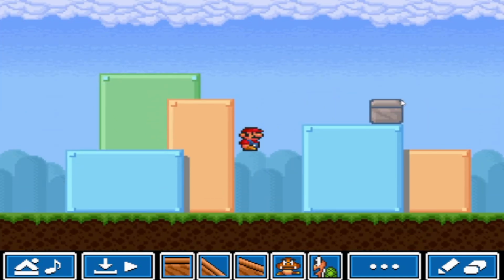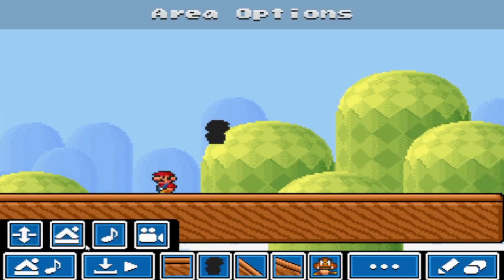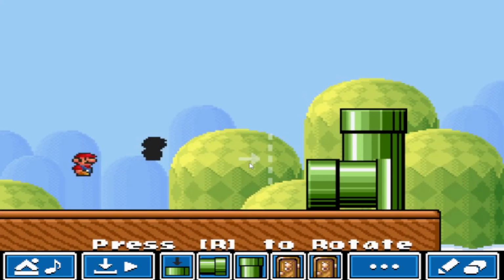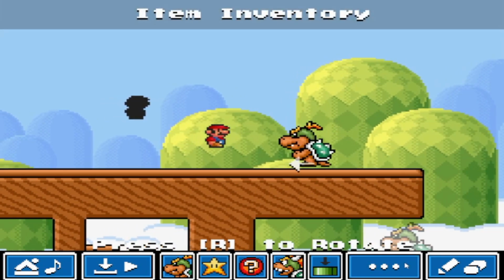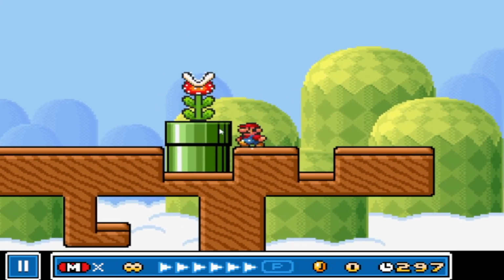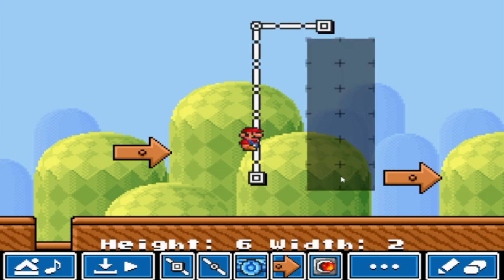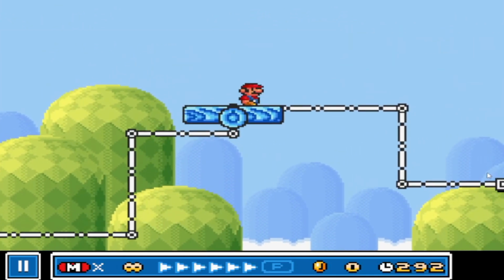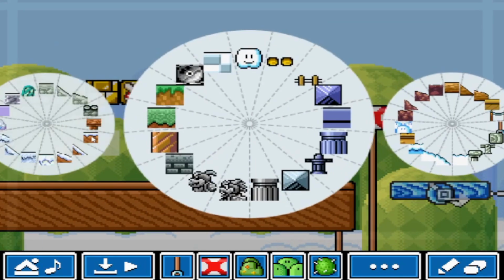Mario Maker 4 Level Design Tips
I hope u guys enjoy it and hope it helps a lil also I hope u guys have or had a good day :)